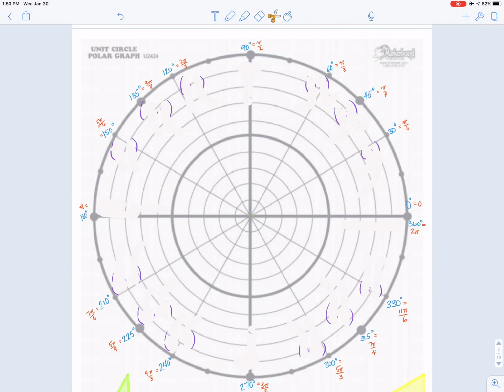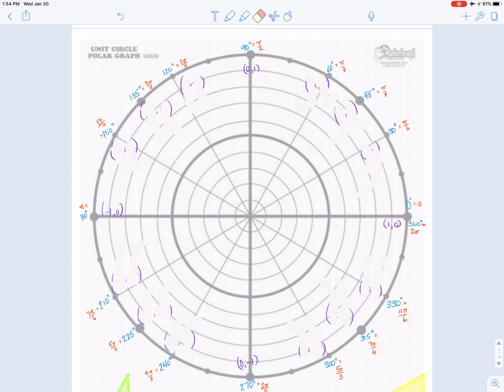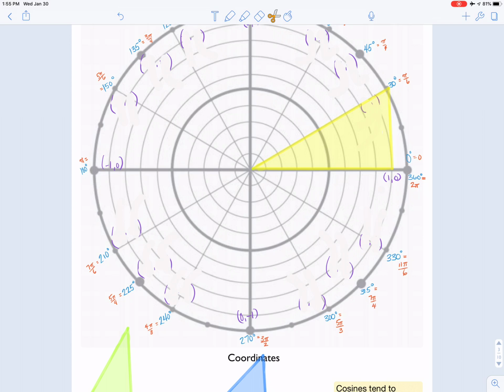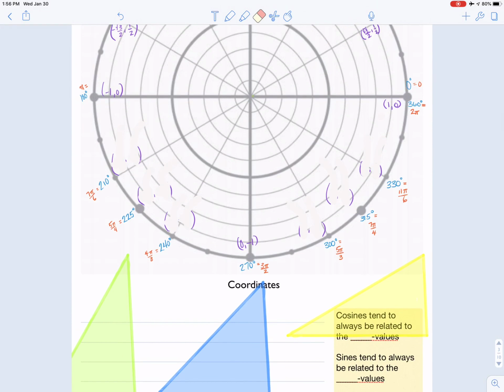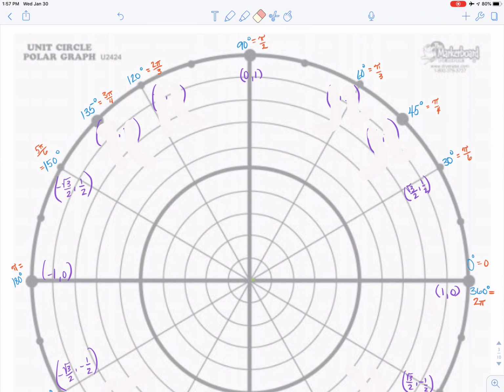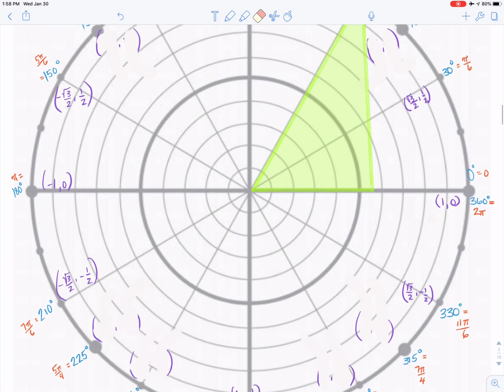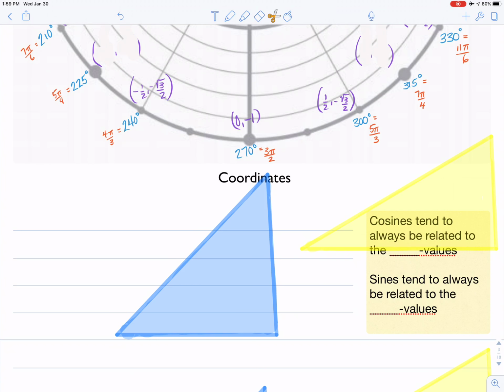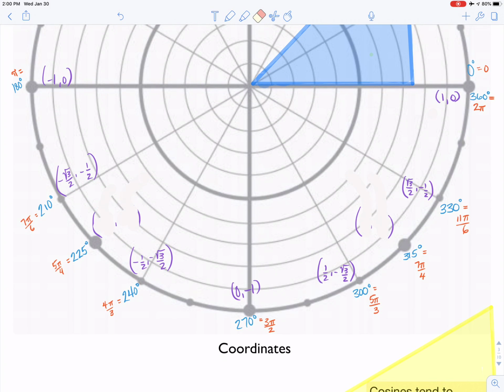unit circle coordinates (111.9.3)